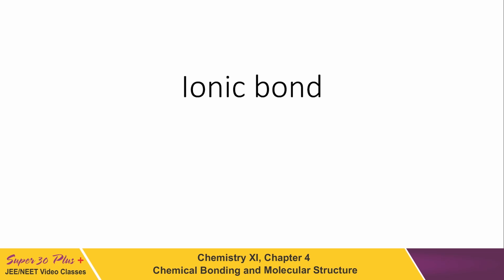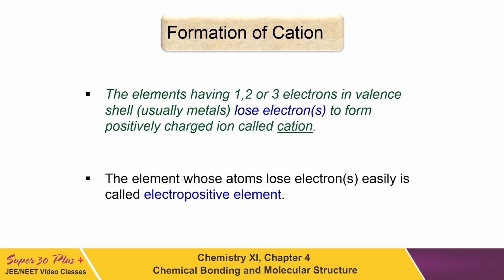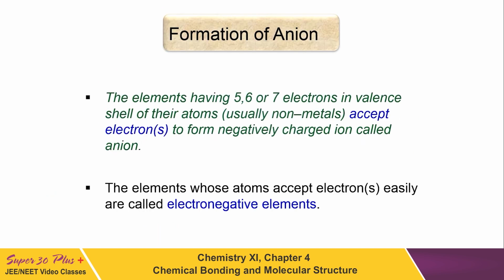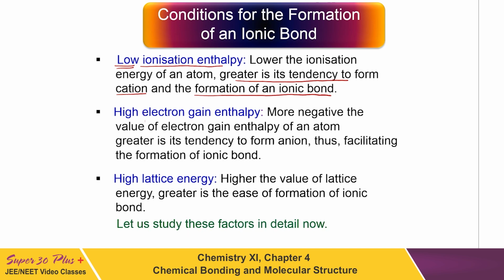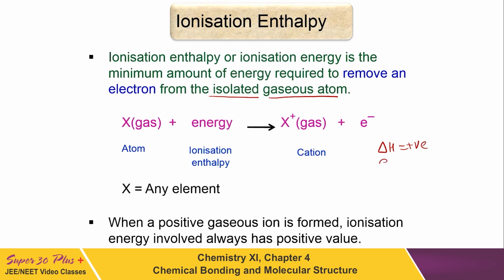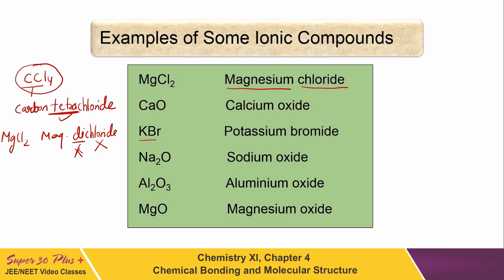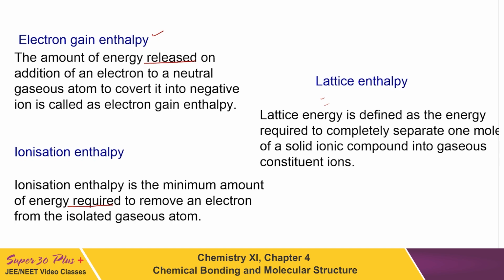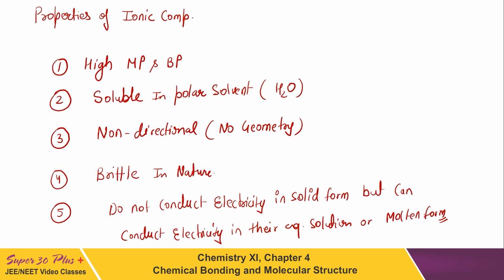Chemistry Class-11 | Chapter-4 Chemical Bonding and Molecular Structure Part-2 | Electrovalent Bond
Chemistry Class-11 | Chapter-4 Chemical Bonding and Molecular Structure Part-2 | Ionic or Electrovalent Bond | JEE/NEET

Welcome to Super 30 Plus! In this session of Chemistry Class-11, Chapter-4: Chemical Bonding and Molecular Structure (Part-2), we will explore Ionic or Electrovalent Bonds, their formation, properties, and significance in chemistry.

Get ready for a clear and detailed explanation to strengthen your JEE/NEET preparation! 🔔

Chemistry Class-11 Ch-4 Chemical Bonding and Molecular Structure Part-1 | Introduction

‼️➖ 𝐏𝐋𝐀𝐘𝐋𝐈𝐒𝐓'𝐒 𝐋𝐈𝐍𝐊 ➖‼️